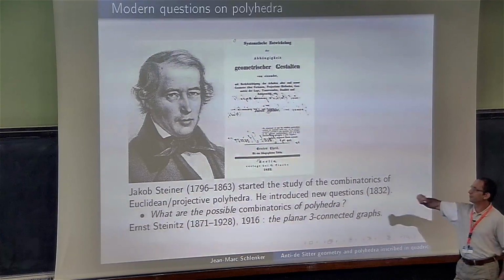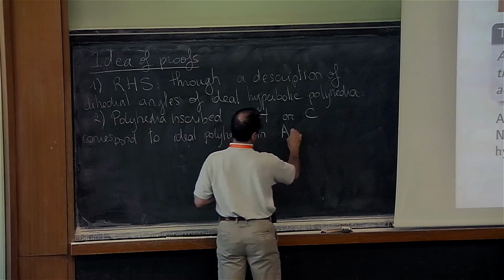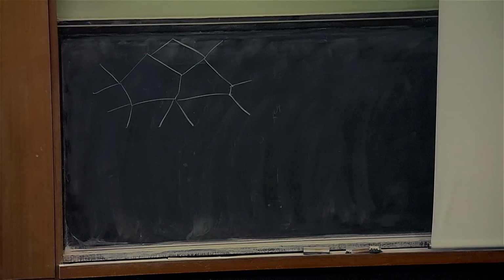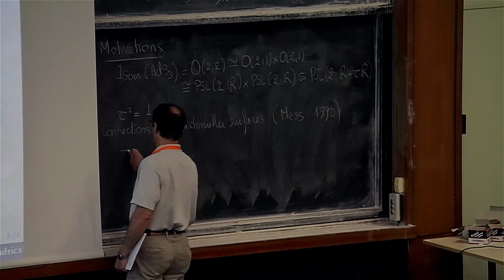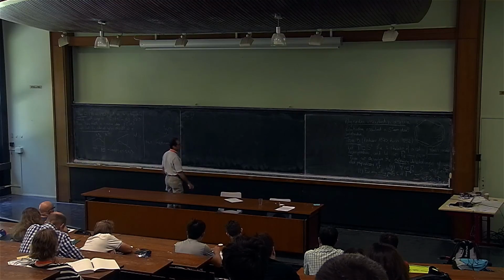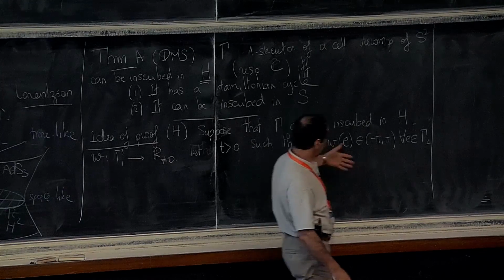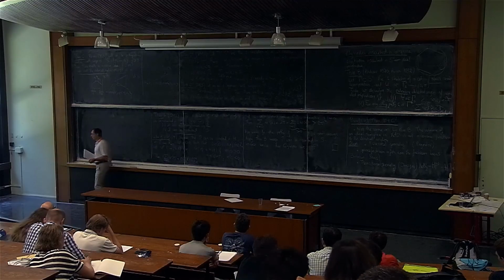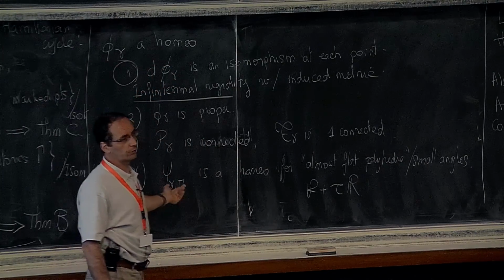J.-M. Schlenker - Anti-de Sitter geometry and polyhedra inscribequadrics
Anti-de Sitter geometry is a Lorentzian analog of hyperbolic geometry. In the last 25 years a number of connections have emerged between 3-dimensional anti-de Sitter geometry and the geometry of hyperbolic sufaces. We will explain how the study of ideal polyhedra in anti-de Sitter space leads to an answer to a question of Steiner (1832) on the combinatorics of polyhedra that can be inscribed in a quadric. Joint work with Jeff Danciger and Sara Maloni.